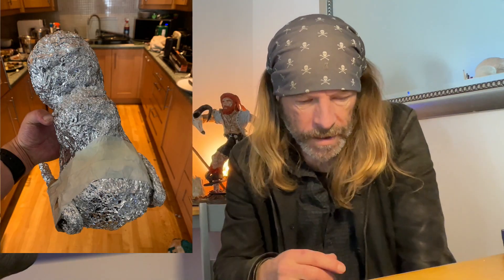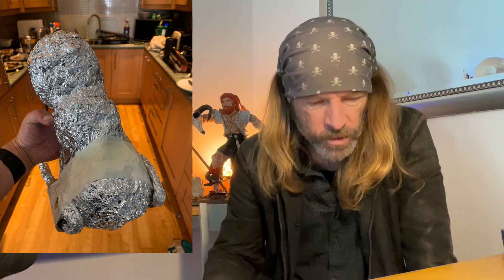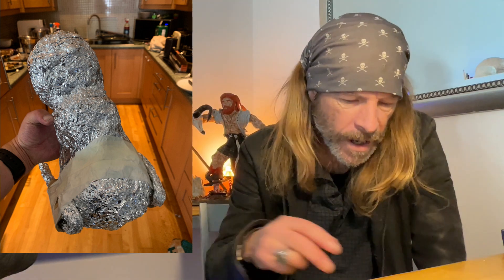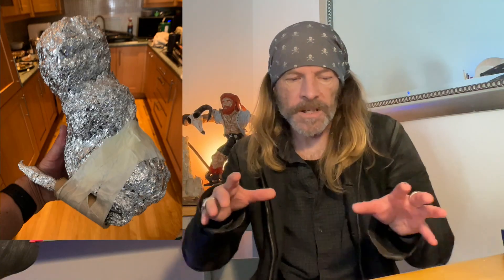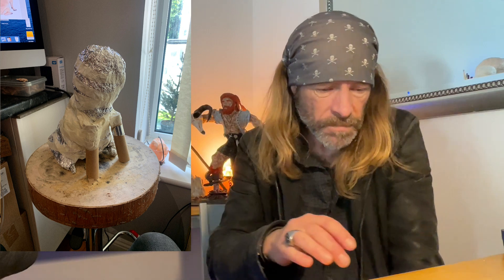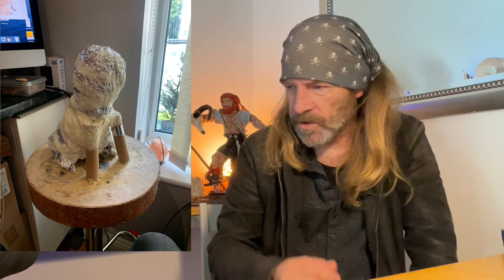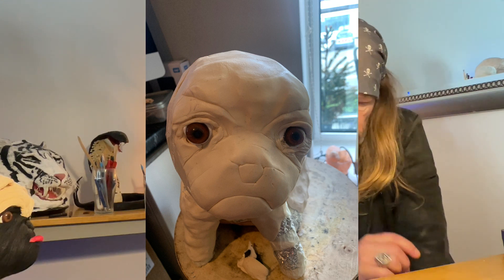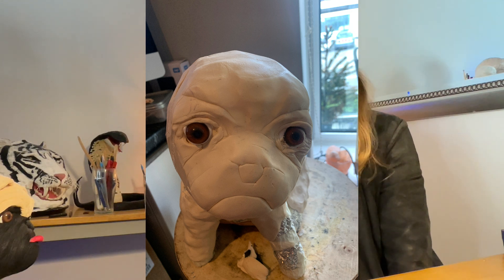Making a pug out of polymer clay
Making a pug from polymer clay was so much fun my little furry friend
come and find out how I make my very own pet pug